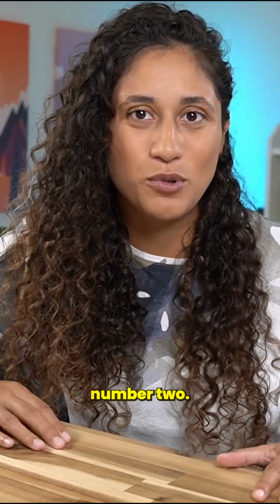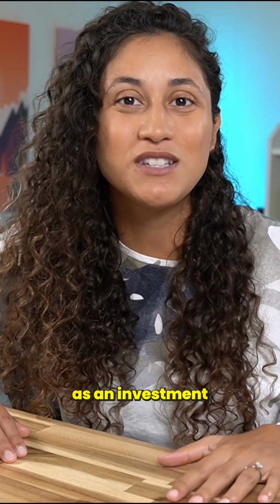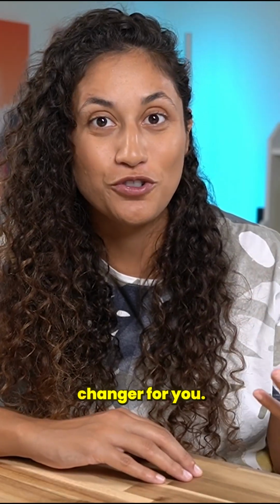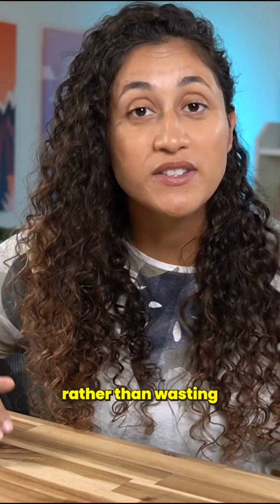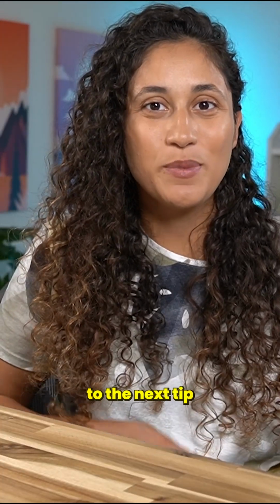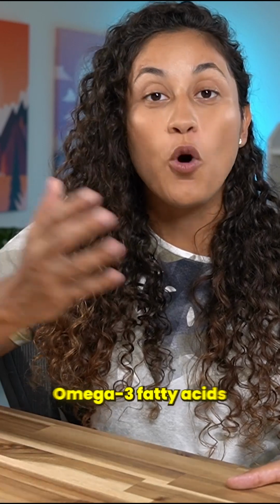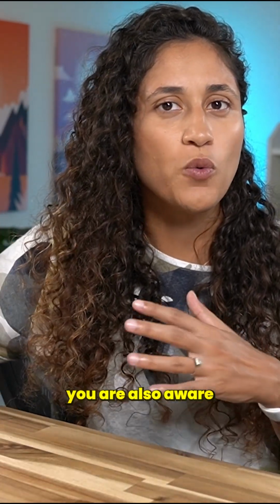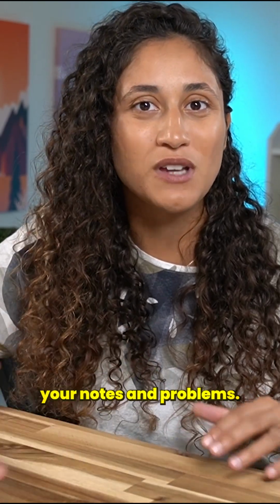How to Regain Focus While Studying for the FE Exam